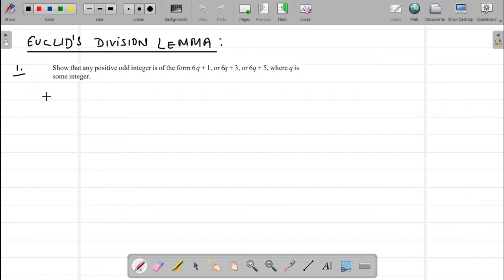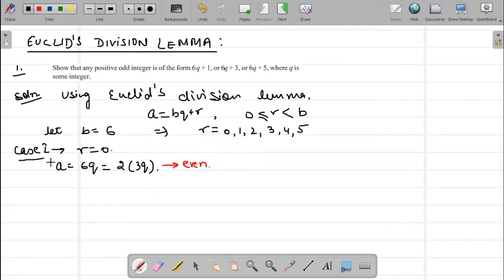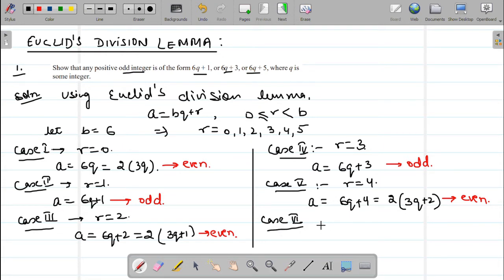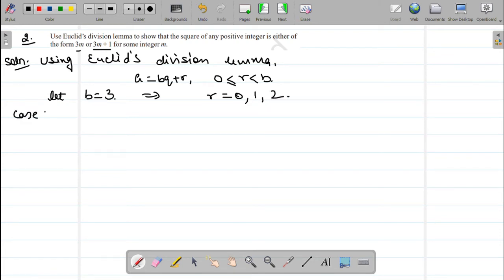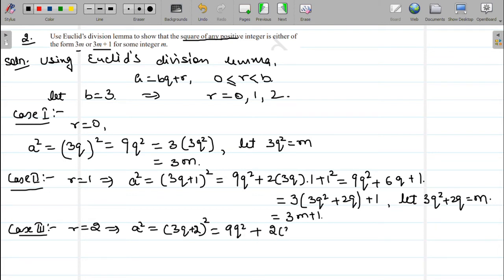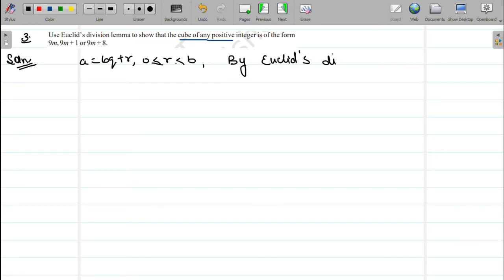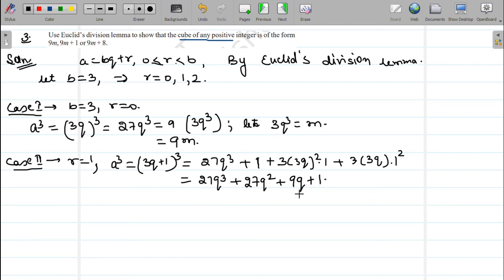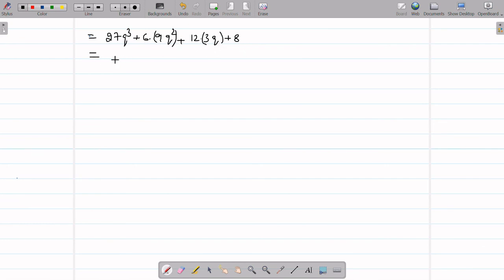Class X CBSE Maths- Euclid's Division Lemma Exercise 1.1 Introduction to Real Numbers 2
In this video, I discuss a few questions of exercise 1.1 on NCERT.